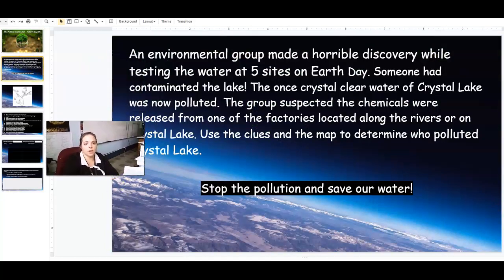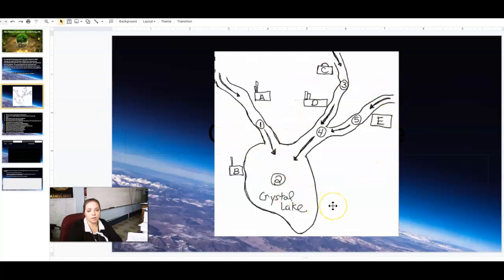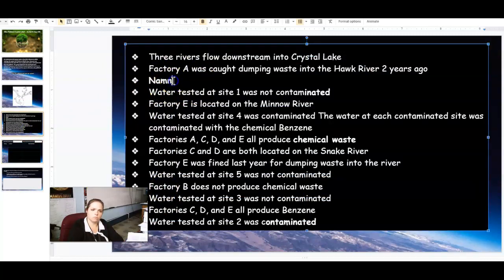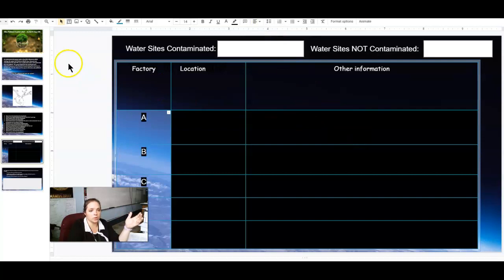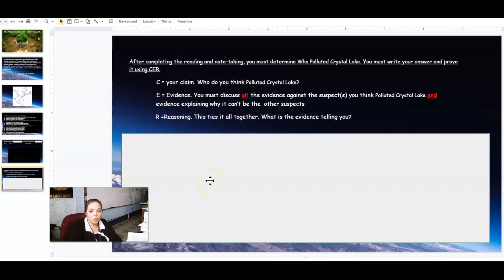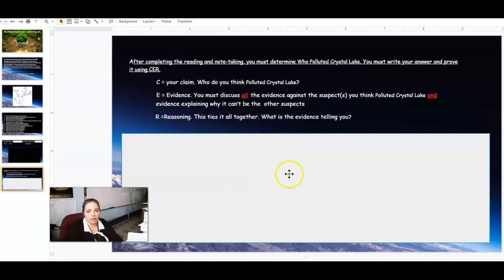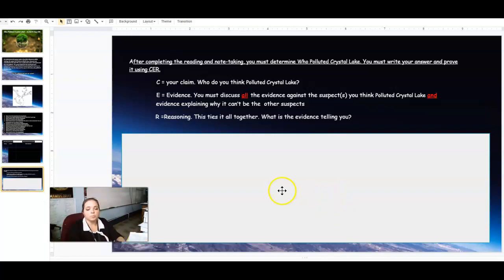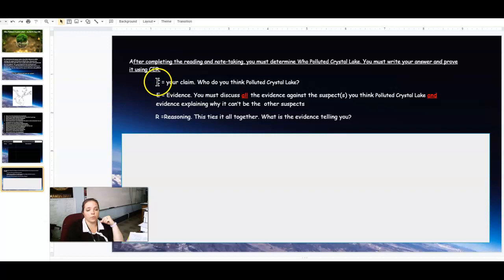Earth Day CER Instructions